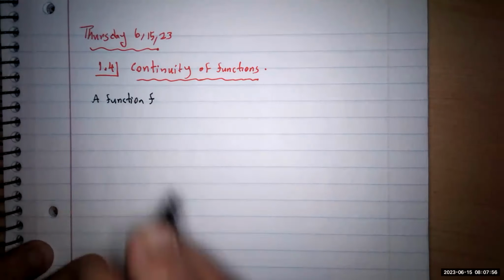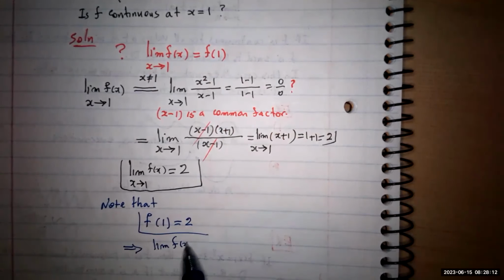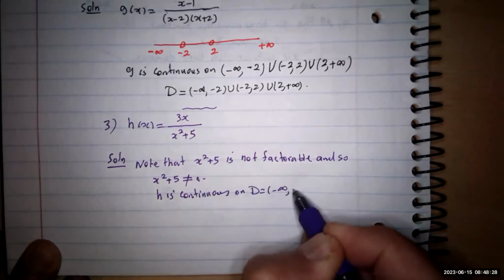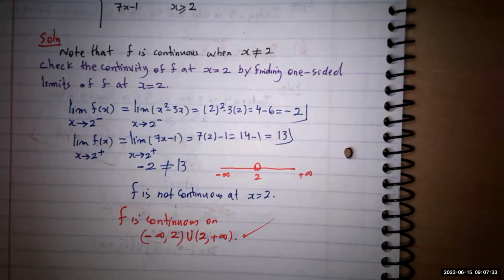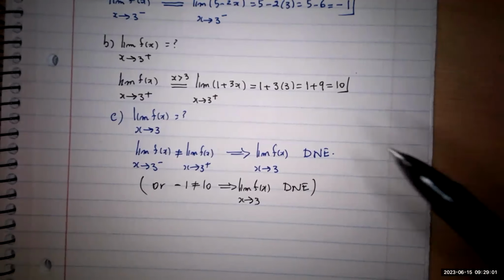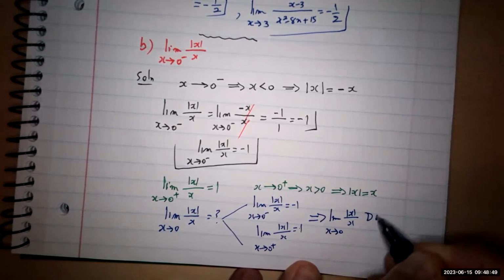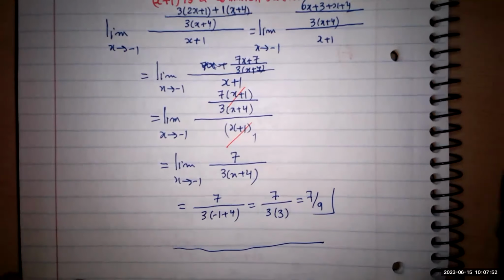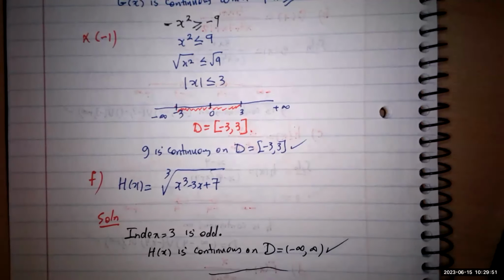Calculus I (Part 3a)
Continuity of functions and answer key to the practice quiz on limits and continuity.